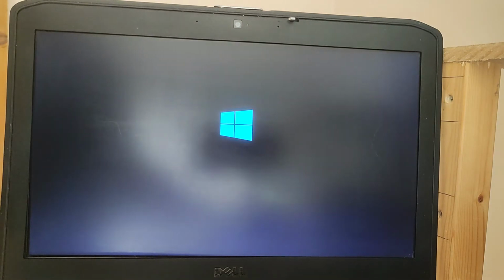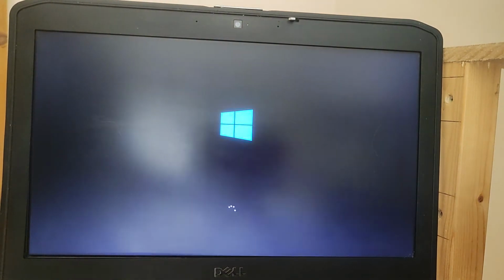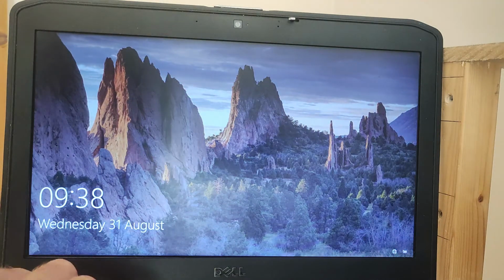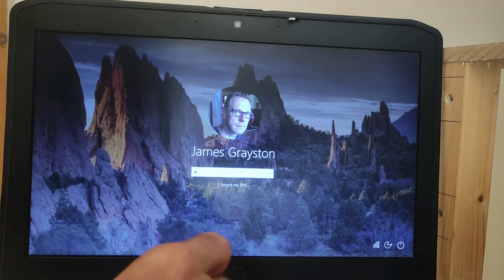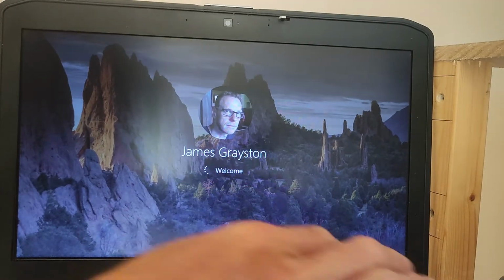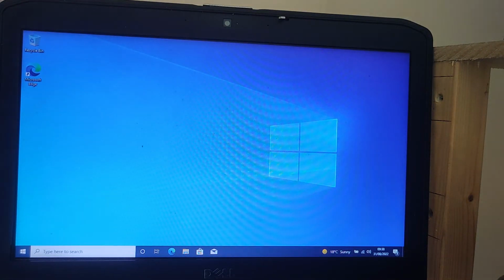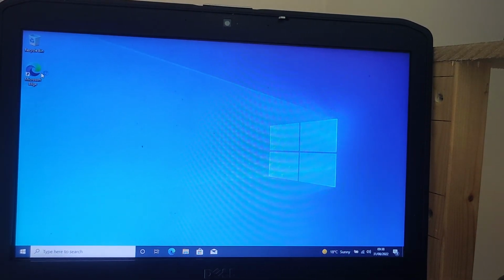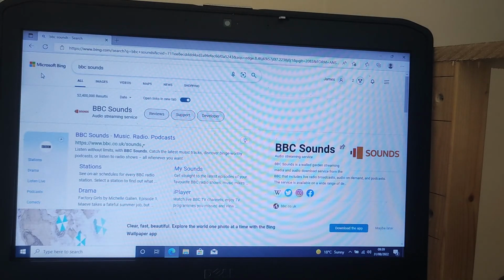Dell Latitude E5420: How Quickly Does Windows 10 Load?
In this video I time how it it takes a copy of Windows 10 to load.

It is a fresh copy of Window 10 that has been installed on a Dell Latitude E5420.

From pressing the "on" button and signing in, how long will it take before we can start viewing a web page?

And to spoil the surprise, it took 1 minute and 13 seconds- which is pretty good by the way.